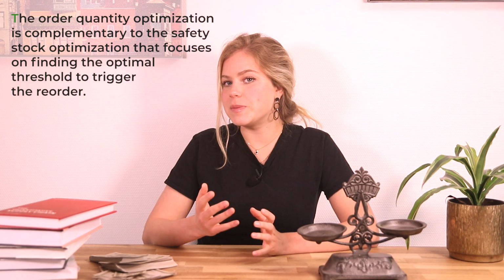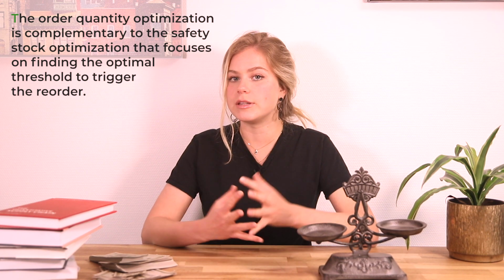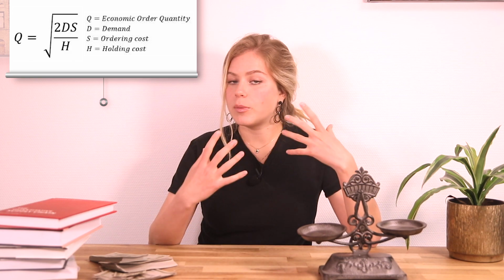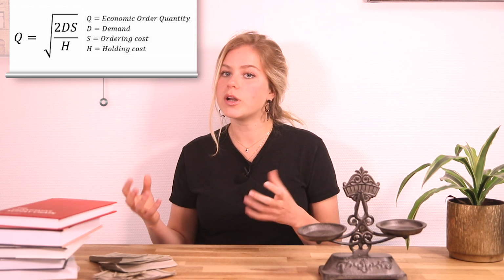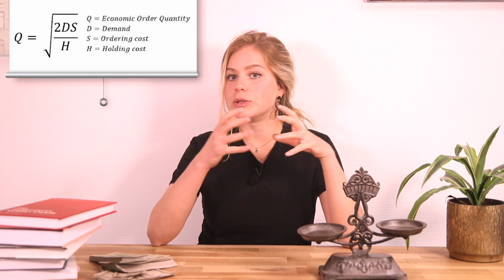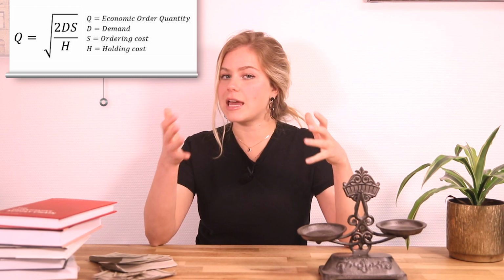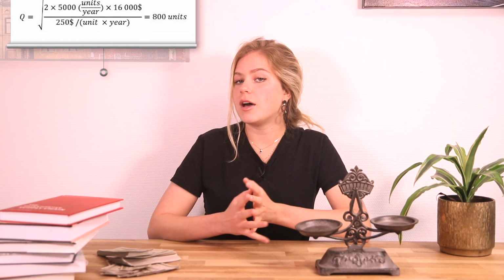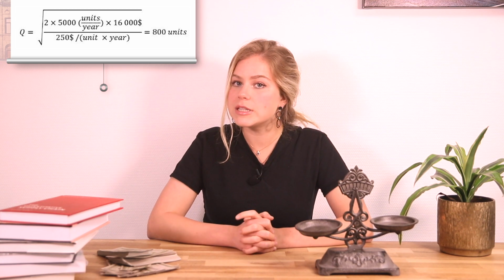EOQ (Economic Order Quantity) - Supply Chain in 3 minutes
The economic order quantity is essentially a trade-off between the ordering cost and inventory holding cost. If the company’s ordering costs or product demand increases, the order quantity increases. Similarly, if the holding cost increases, the order quantity decreases.

Although the economic order quantity formula dating for 1913 is extremely well-known, we advise against using such a formula in any modern supply chain environment. The underlying mathematical assumptions behind this formula are no longer applicable. The historical formula assumes that the cost of the act of ordering is the one key business driver. It certainly was an important factor back in 1913 when an army of clerks was required to manually keep track of the books, but with inventory management software, this factor is usually insignificant.

Probabilistic demand forecasts associated with the assessment of the marginal economic contribution of every single extra unit of stock, is a far more impactful approach.